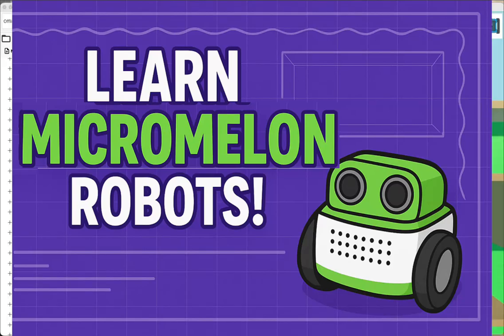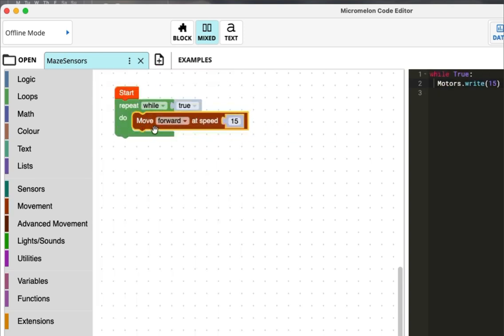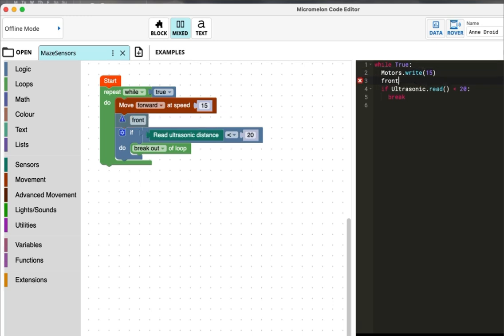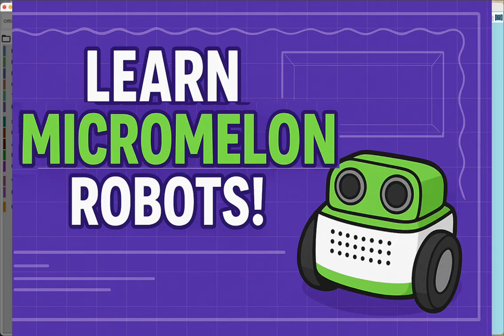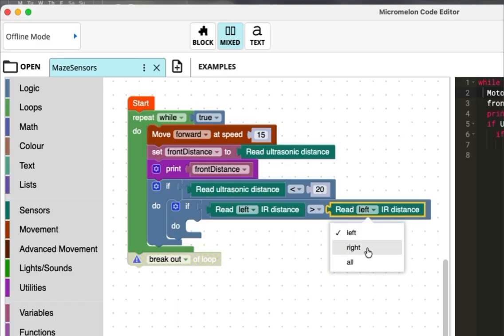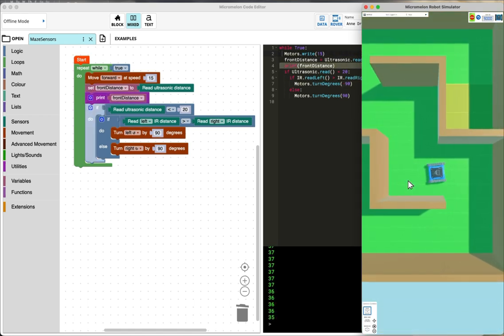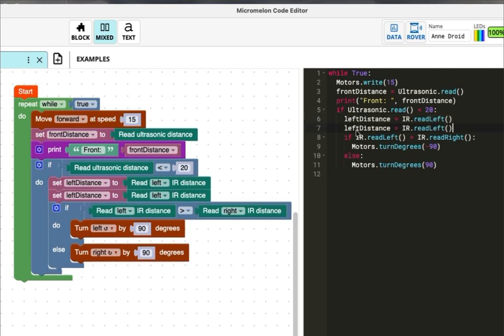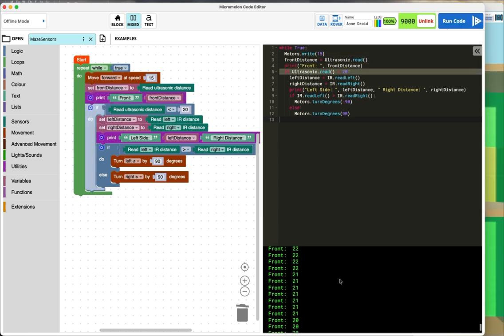Micromelon - Maze - Using sensors, decisions and repetition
In this tutorial, we will look at using repetition, decisions and coded sequences to solve the maze. This tutorial will help you understand the logic behind the code and the trial-and-error process to resolve the problem.